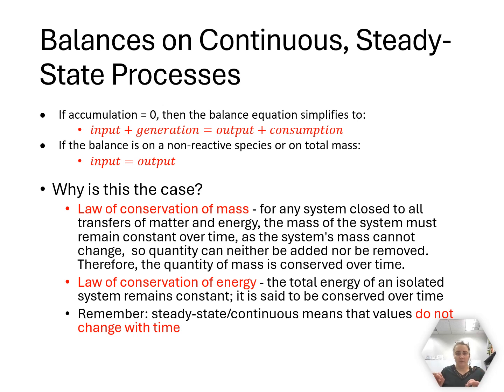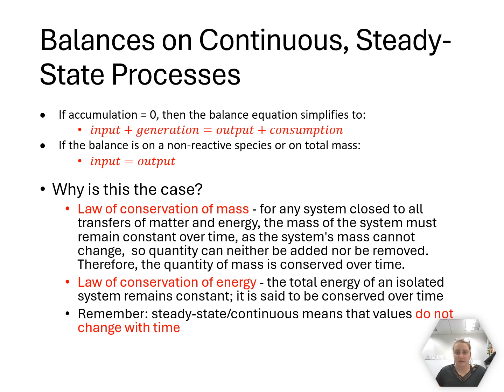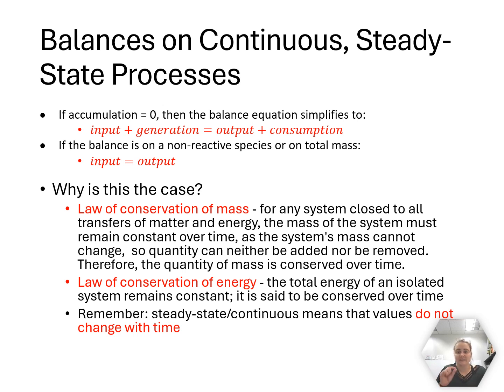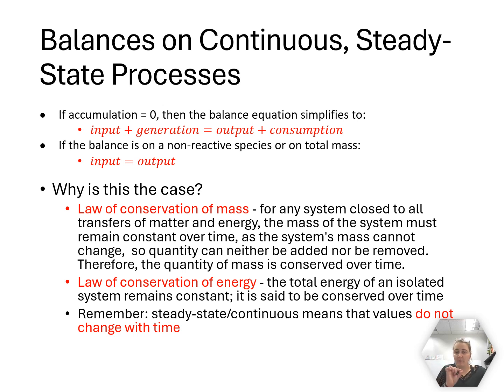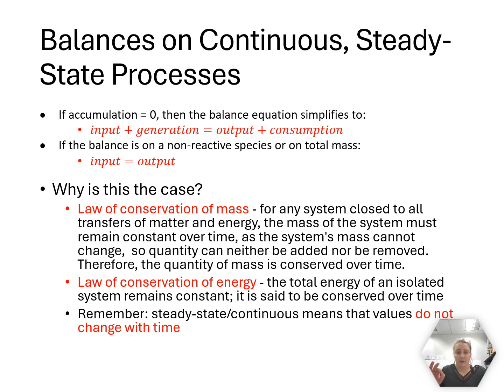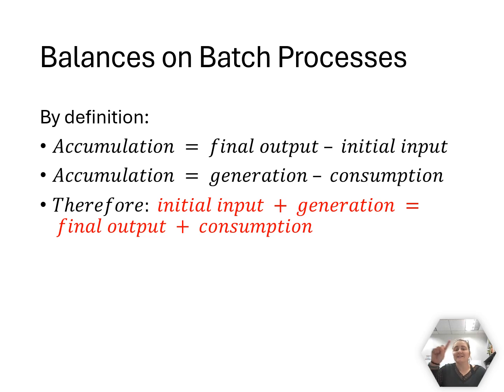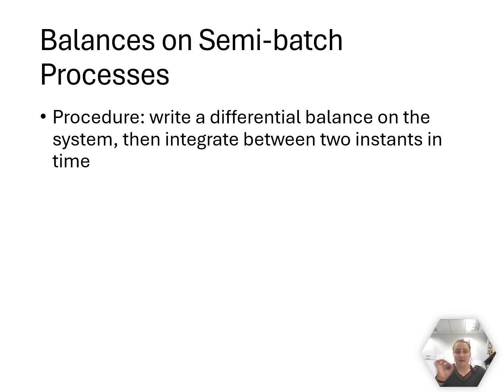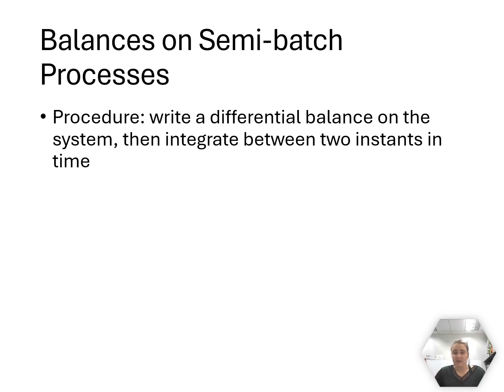Chapter 4.3 - Mass Balance Procedures